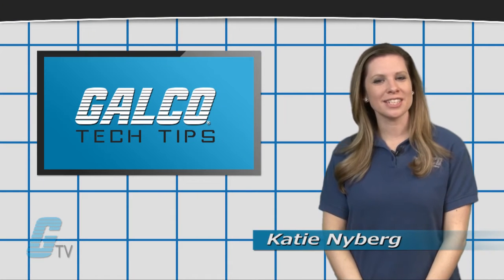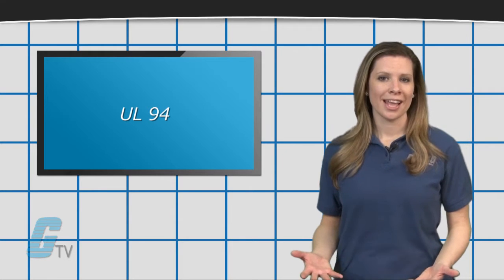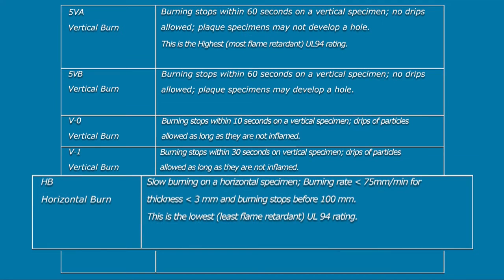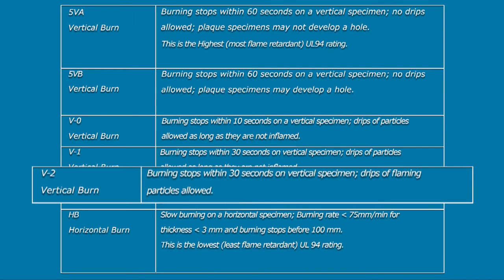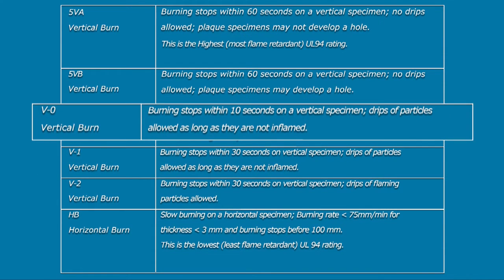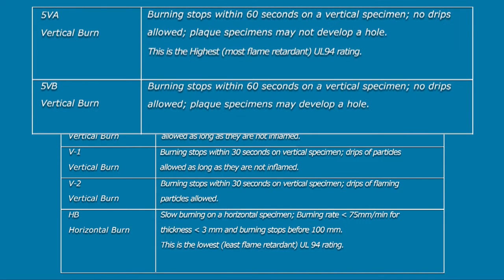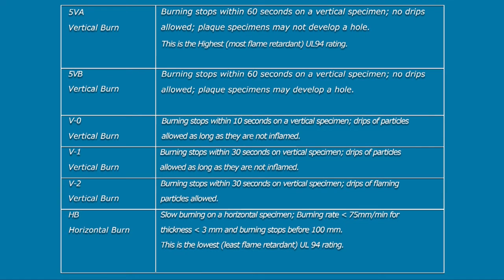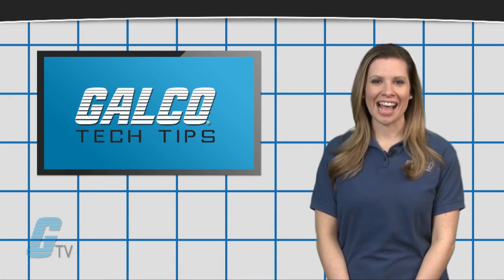What are UL 94 Flammability Ratings? A GalcoTV Tech Tip | Galco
"What are UL 94 Flammability Ratings", presented by Galco TV.